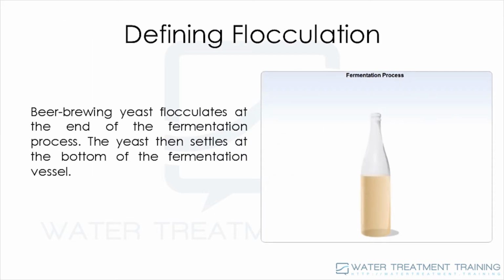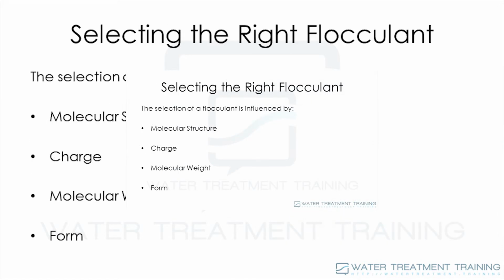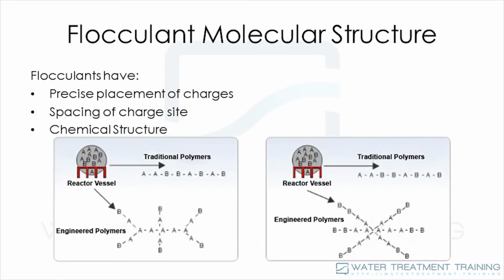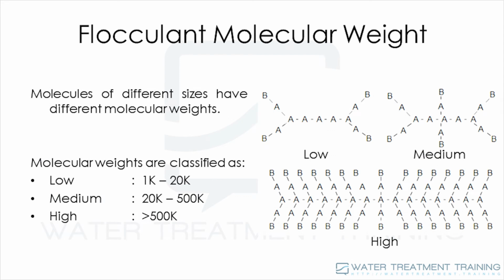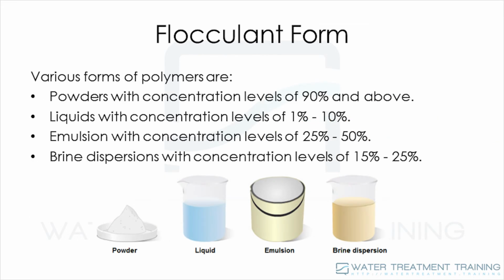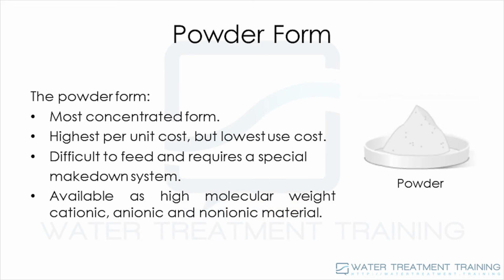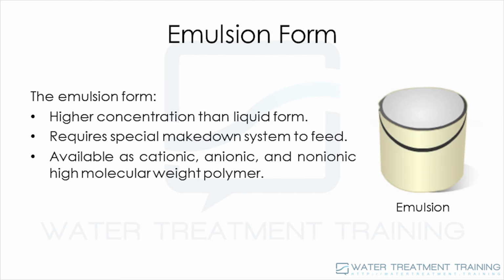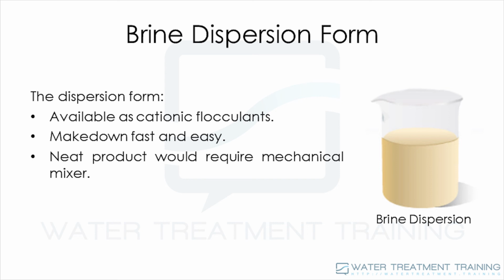Wastewater Treatment Series – 1D General Technology: Flocculants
Here, we introduce and cover a number of wastewater treatment concepts, methodology, tools and topics such as:

General Technology
-   Introduction to Water and Waste
-   Particle Stability
-   Coagulants
-   Flocculants
-   Polymer Makedown and Preparation
-   Mixing and Jar Testing

Influent Clarification
-   Introduction to Influent Clarification
-   Types of Clarifiers
-   Clarification Equipment Operation
-   Clarifier Monitoring Tools
-   Mixing

Primary Wastewater Treatment
-   Getting Started with Primary Wastewater Treatment
-   Wastewater Contaminants
-   Primary Clarification
-   Oil Removal
-   Metal Removal

Secondary Wastewater Treatment
-   Introduction to Secondary Treatment
-   Types of Biological Growth
-   Activated Sludge
-   Environmental Factors
-   Aeration
-   Secondary Clarifiers
-   Process Configuration
-   Monitoring and Control
-   Process Control Strategies
-   Products for Secondary Systems

Sludge Dewatering
-   Wet Solids Dewatering and Handling
-   Belt Filters
-   Centrifuges
-   Plate and Frame Filters Press
-   Chemical Conditioning
-   Testing